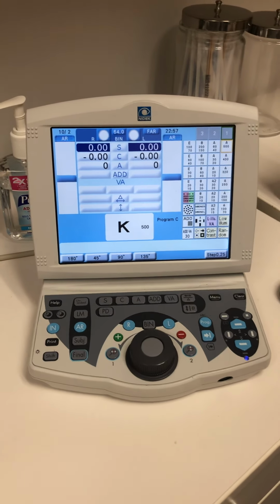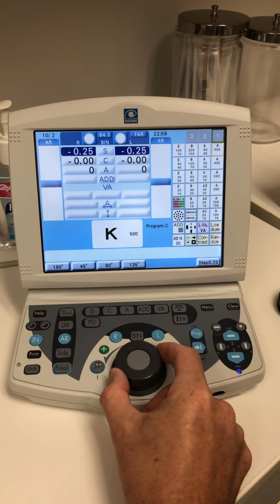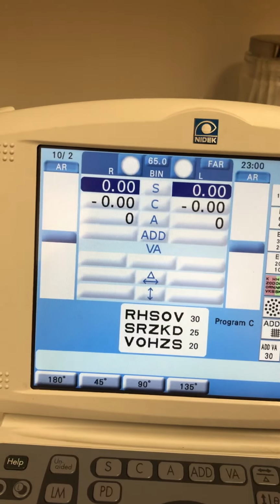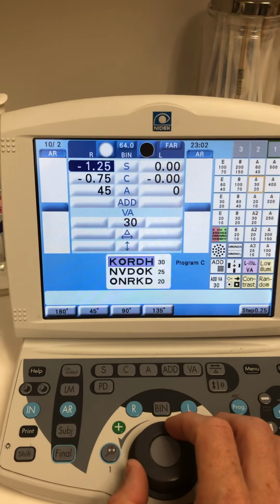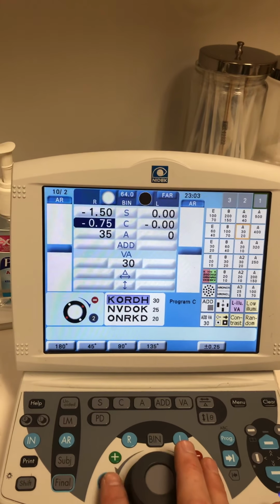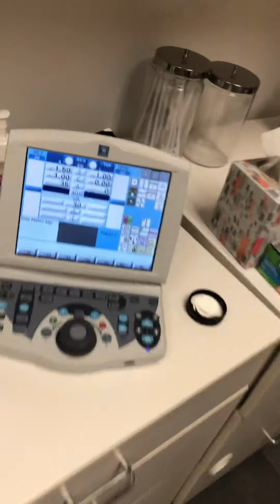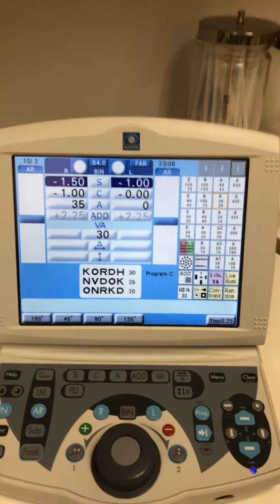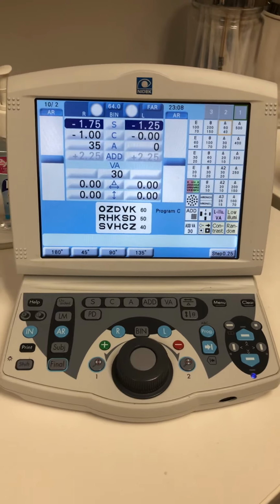NIDEK 5100 Basics